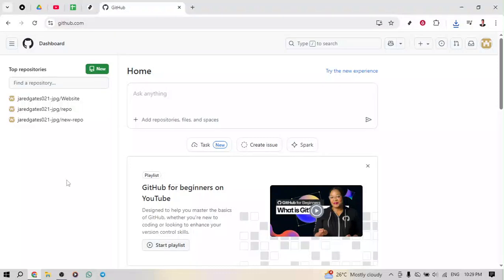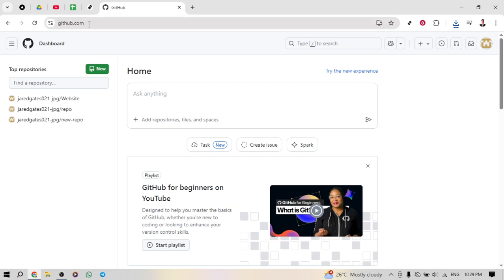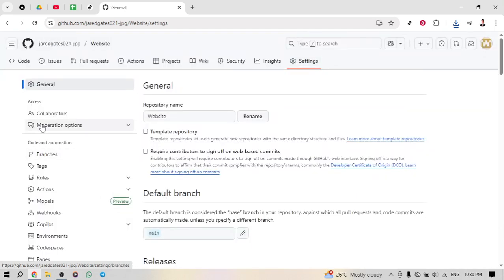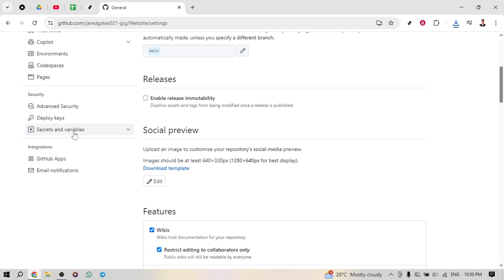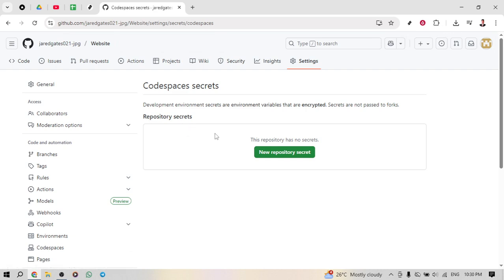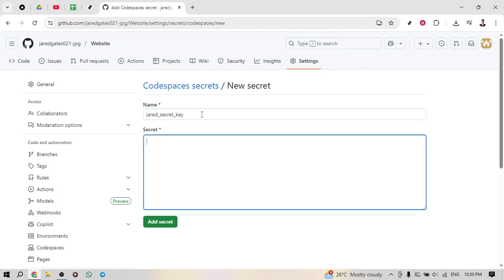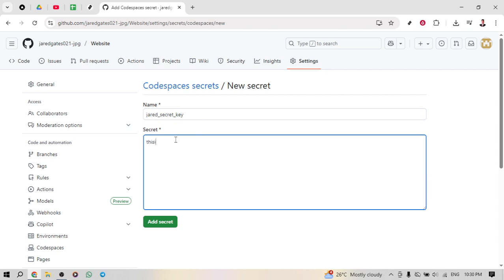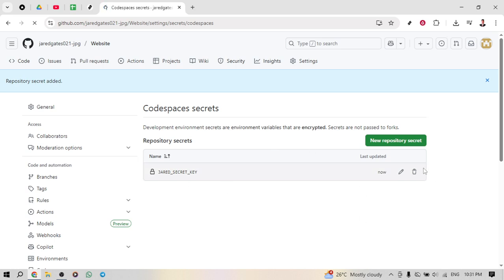How to Add User Specific Secrets to GitHub Codespaces (2025 Guide)